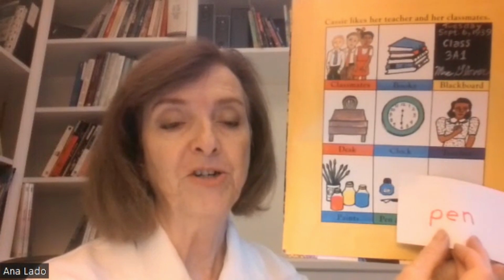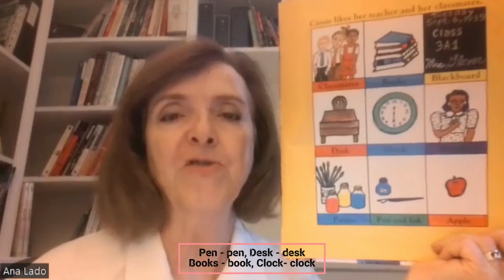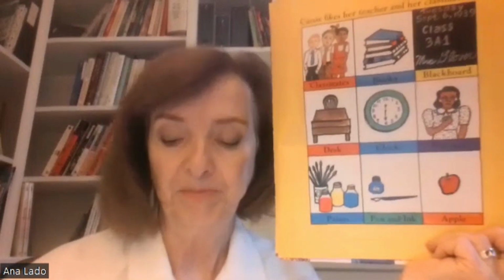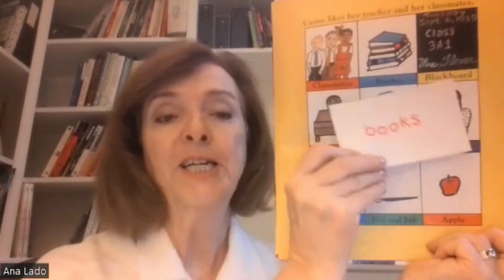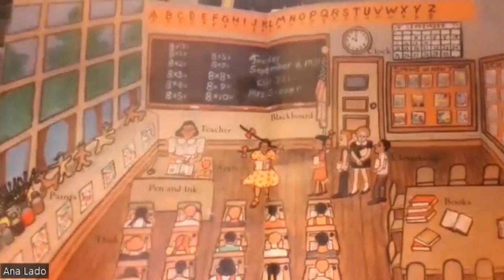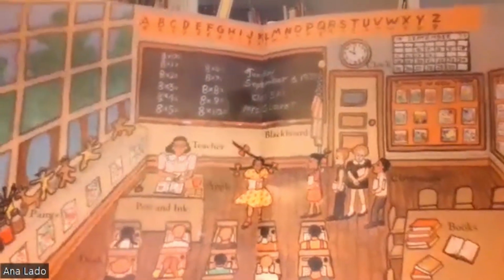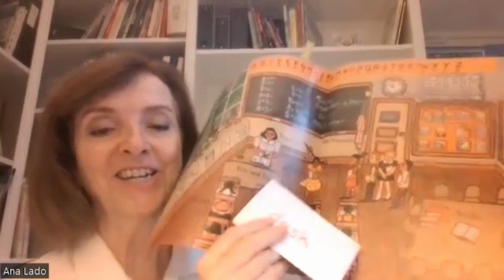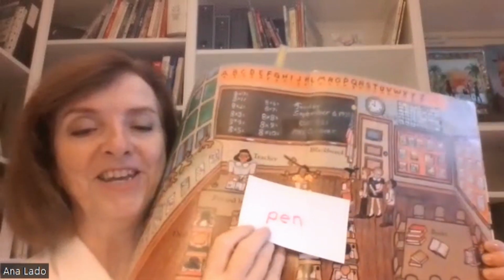Reading Aloud to English Learners Cassie's Word Quilt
Cassie's Word Quilt by Ringgold introduces English learners to the names of many objects found in everyday life. It introduces 9 words at a time and shows them in context.  You can use this book with students in elementary through older grades.  I love to make cards of each word and have students play card games to practice their pronunciation and spelling.